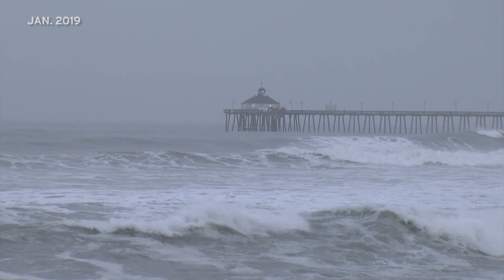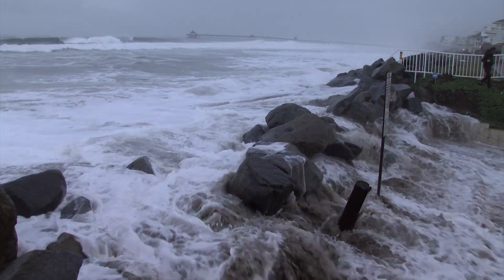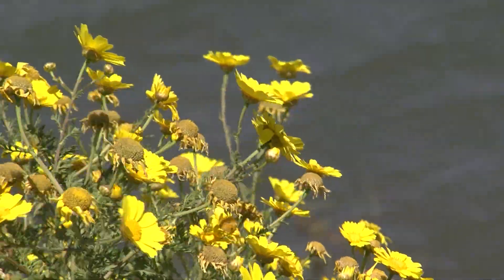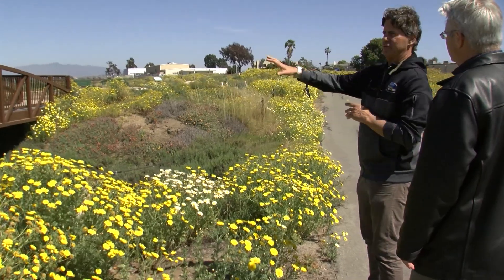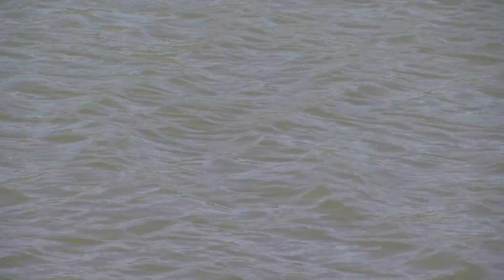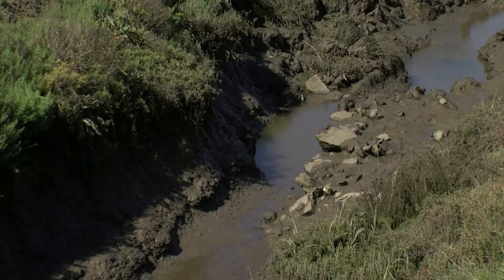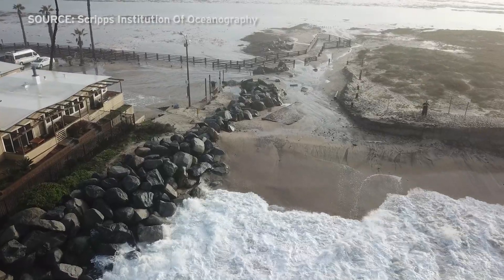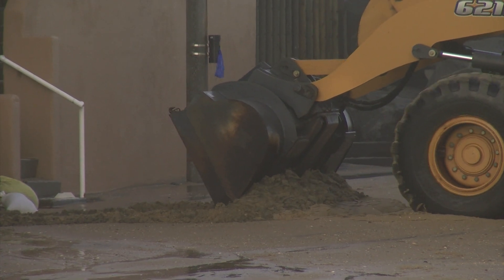Imperial Beach Officials Planning For Sea Level Rise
Scientists say there is no escaping rising ocean levels as the climate changes.  That prediction is not lost on officials in San Diego county’s southernmost beach community.  Imperial Beach is already feeling the impact of rising ocean levels.  From our changing climate desk, KPBS Environment Reporter Erik Anderson has details.